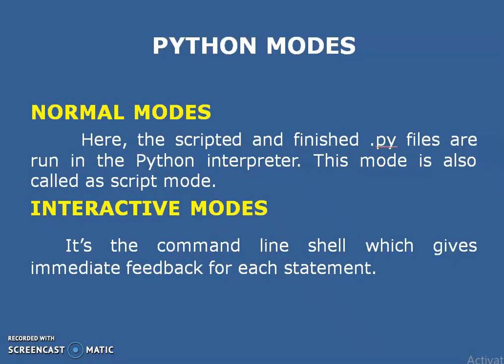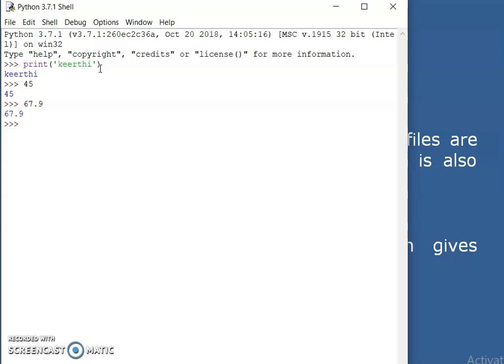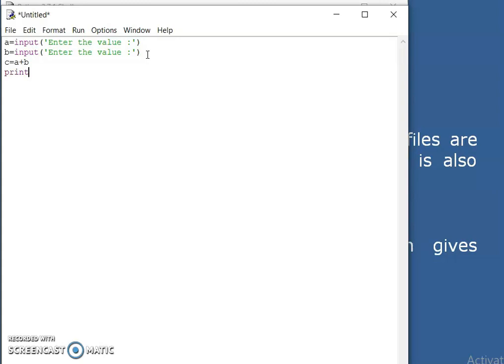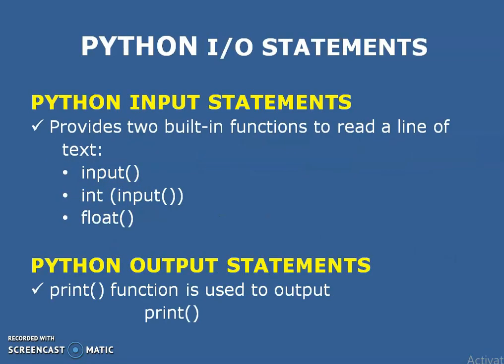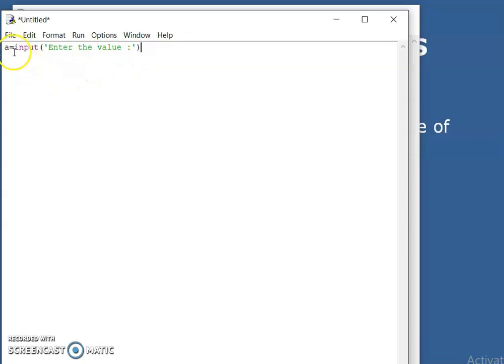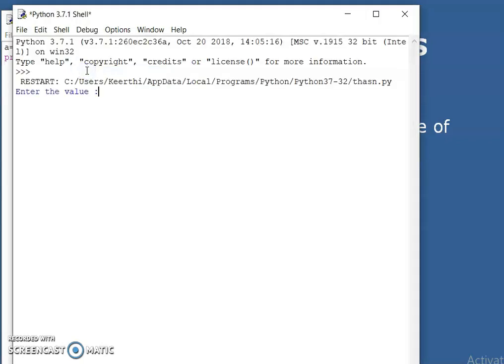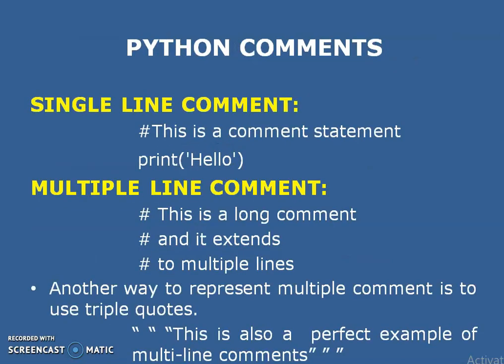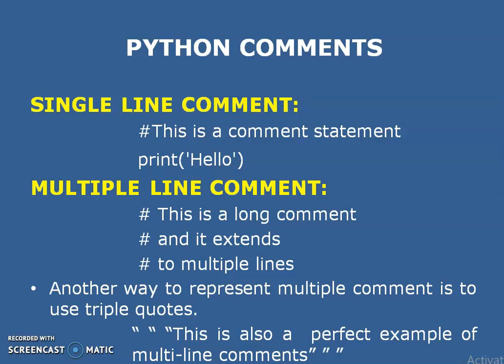Python Modes|| Python I/O Statements|| Python Inputs|| Python Comments|| Ask_techy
In the video, we will get a knowledge about various concepts like python modes,  i/o statements, inputs, and comments.